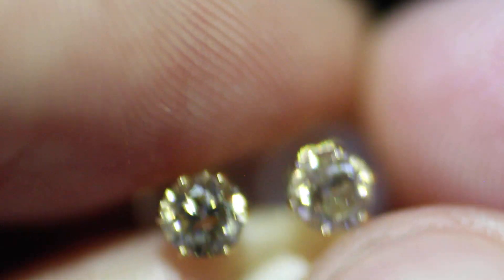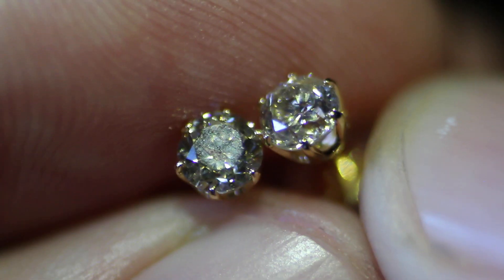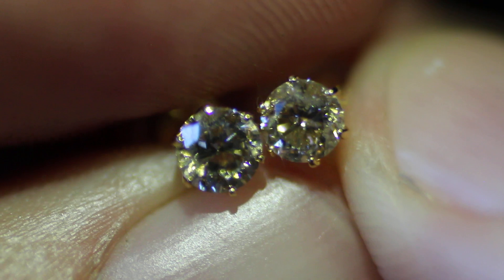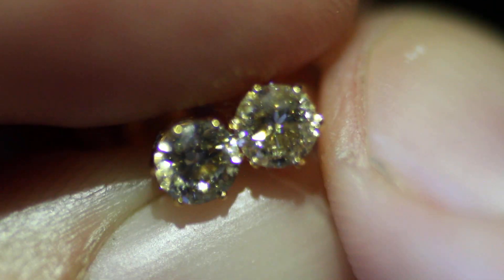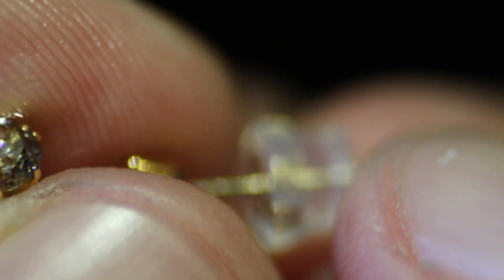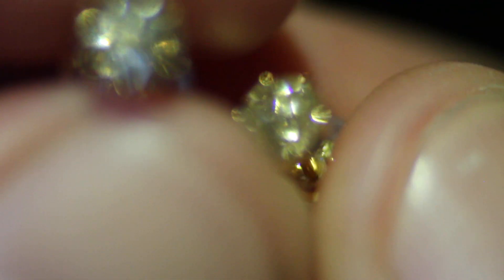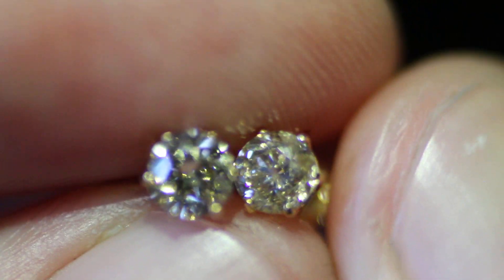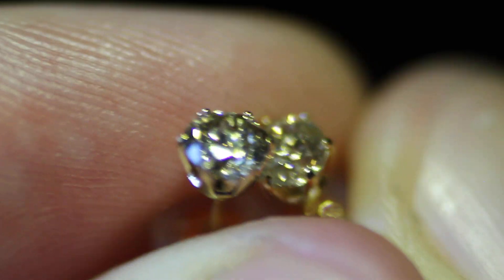18k yellow gold earrings 750 diamond .46ct studs yellow theopaloutlet video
color: slight yellow/brown
diamond: vs-vvs .23ct x 2
manufactured: japan
metal: 18k yellow gold
Asking $500 or best offer! Message me with any inquires!